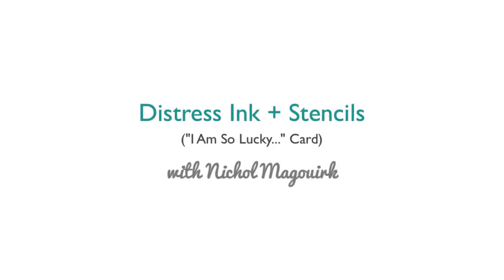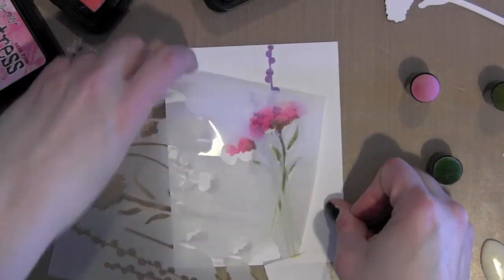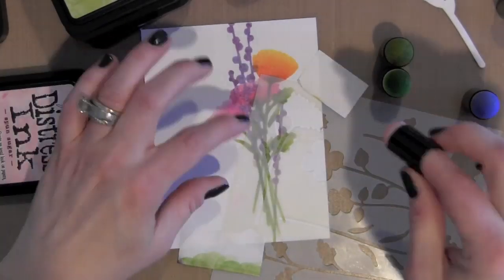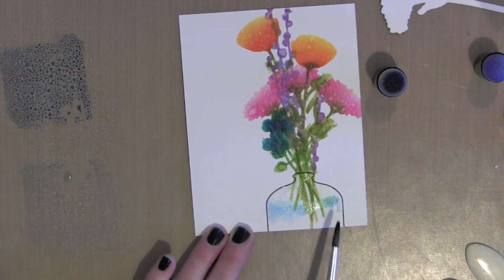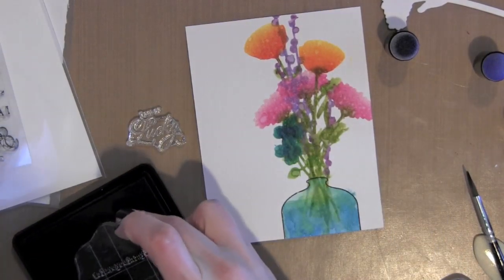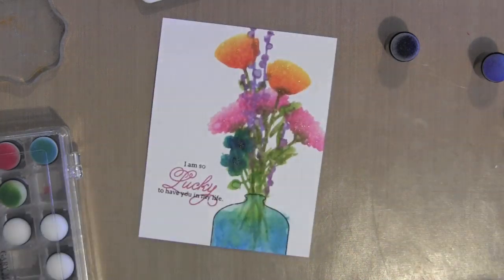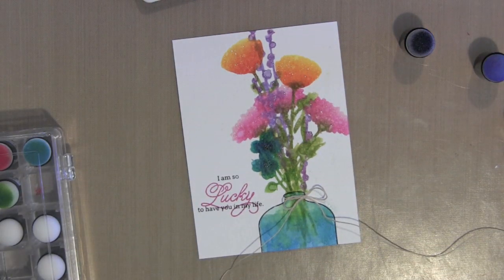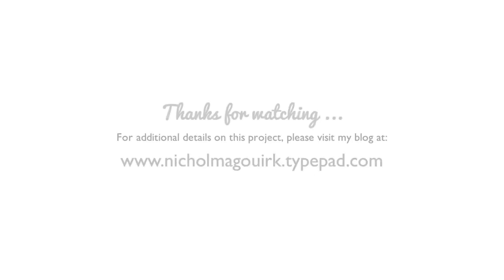Distress Ink + Stencils Card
This video features ideas on using Distress Inks with stencils to create both the focal point and a background on a card.